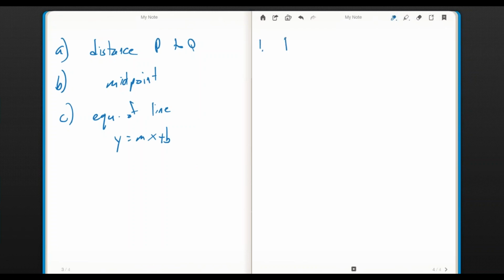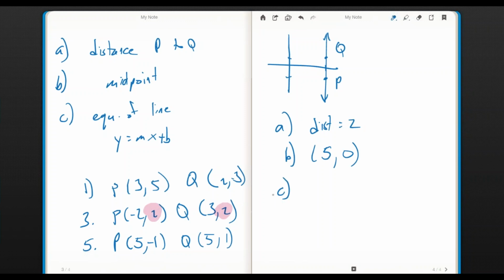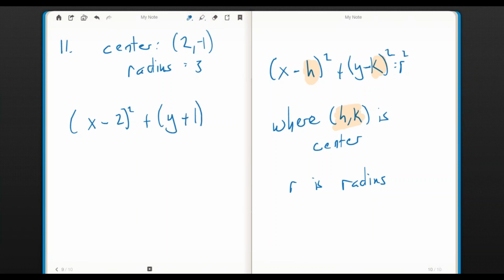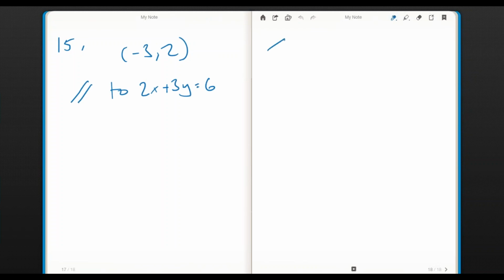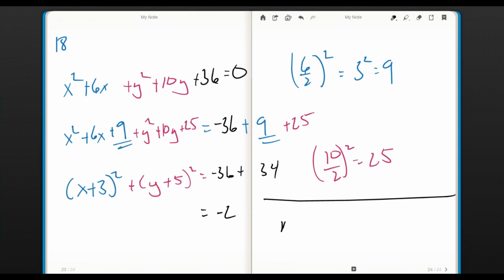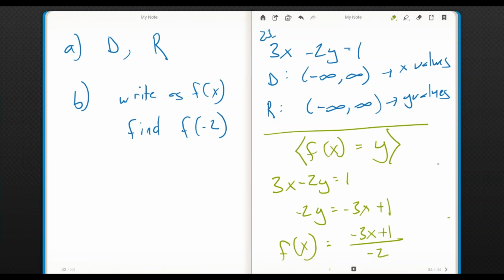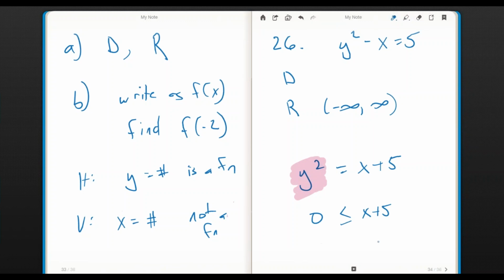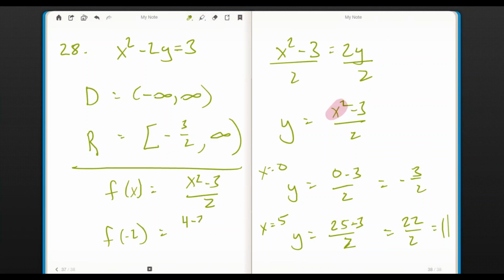Solutions Recording p 241